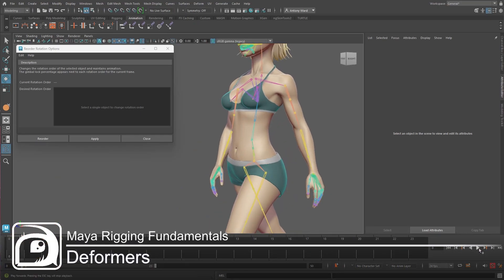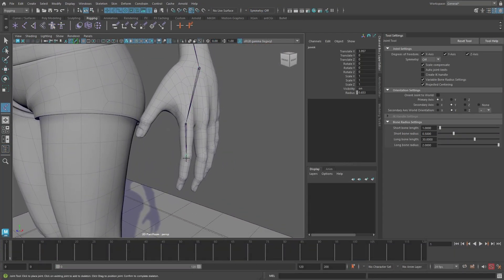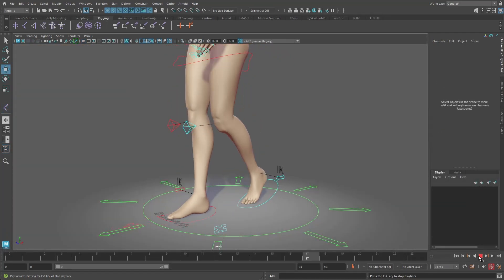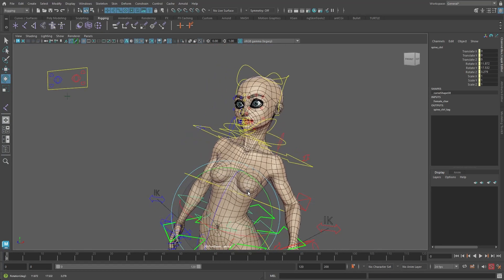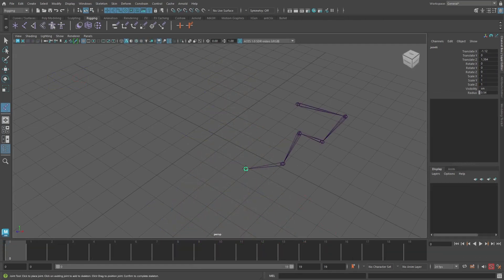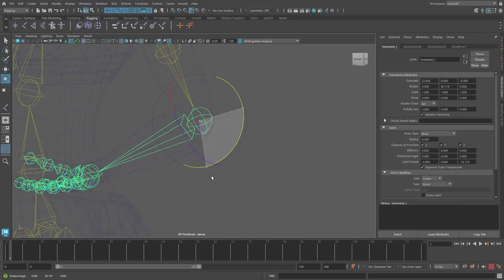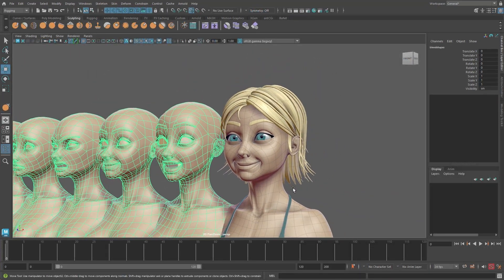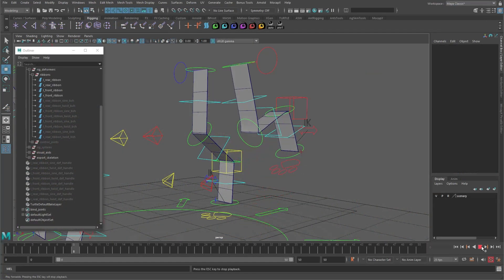Growy Rigging Fundamentals: Deformers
Part two of my RiggingFundamentals course is now available on Growy, split down into easily digestible, advert free, 3 minute sections covering

➡️ Joint Orientation
➡️ Rotational Axes
➡️ Rotation Order & Gimbal Lock
➡️ Painting & Editing Skin Weights
➡️ Blendshapes & Morph Targets
➡️ And Other Key Deformers